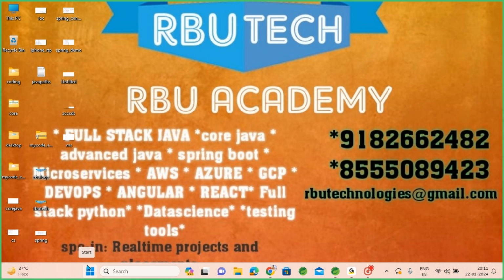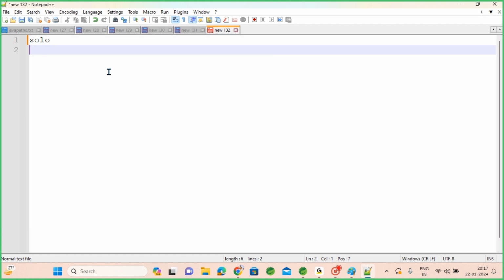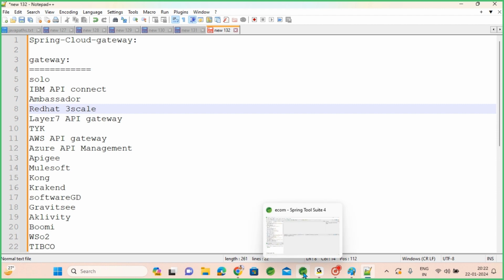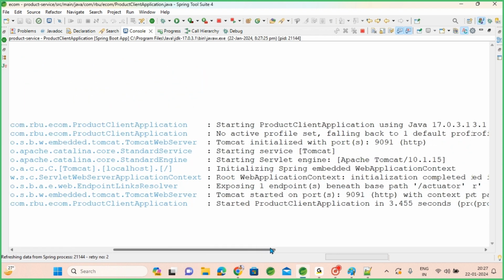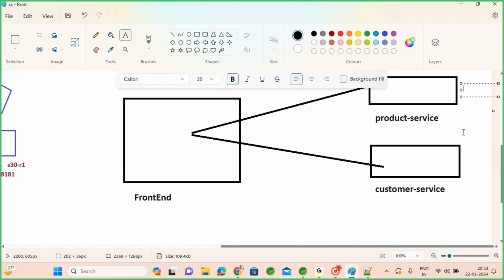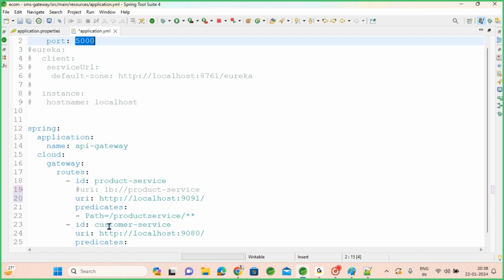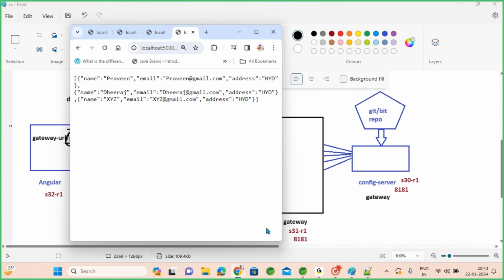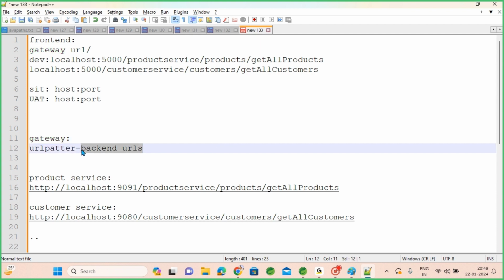Spring Boot & Microservices Session 47